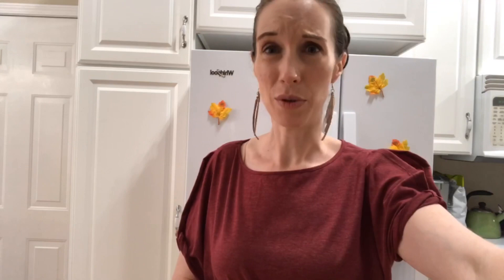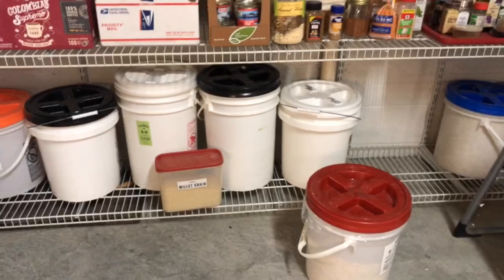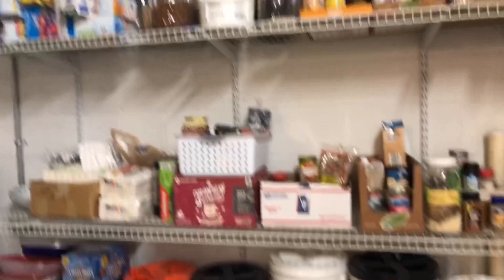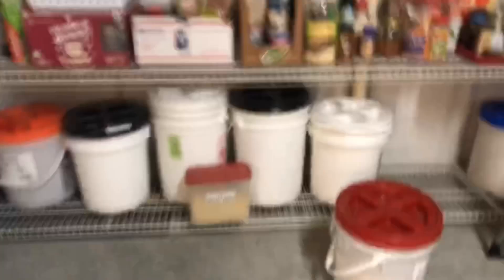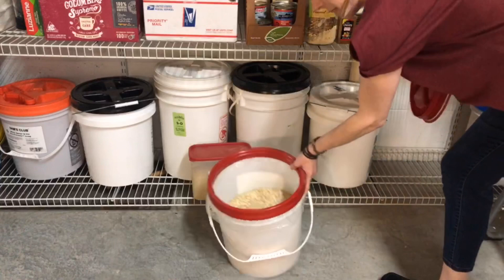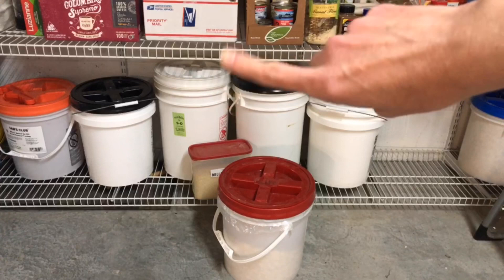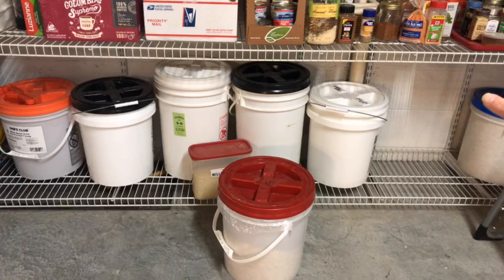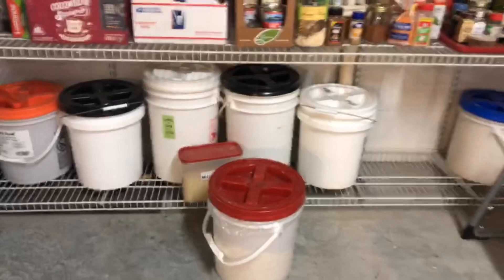Food Storage How To: Buckets and Gamma Seal Lids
Gamma Seal Lids
5-gallon food grade buckets with Gamma Seal Lids

Amazon (obviously)
Local Food Co-Ops